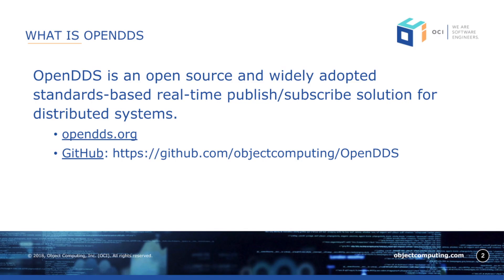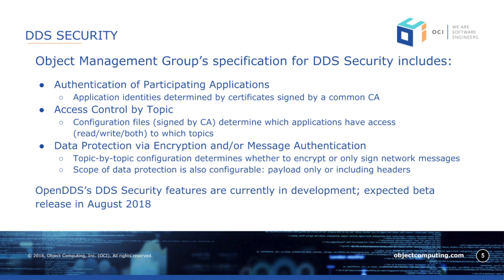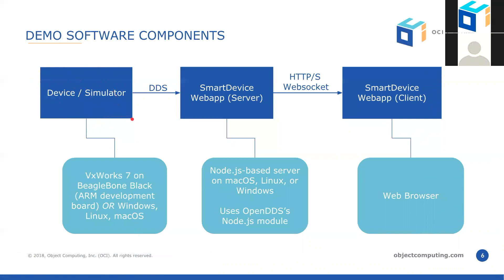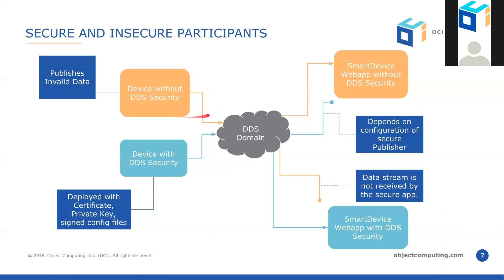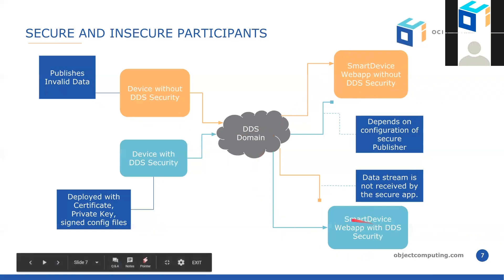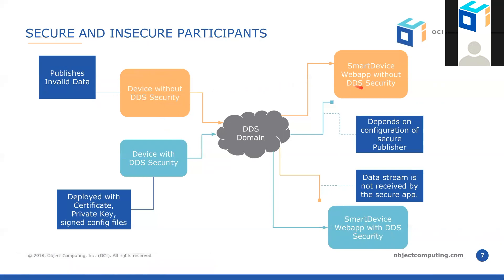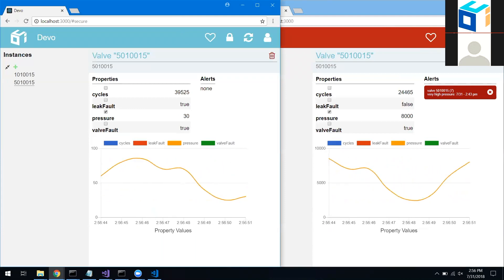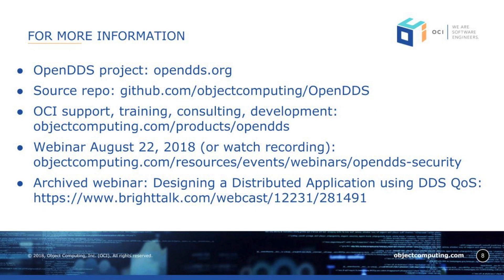OpenDDS Security Demo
Educational Webinar (August 22, 2018)